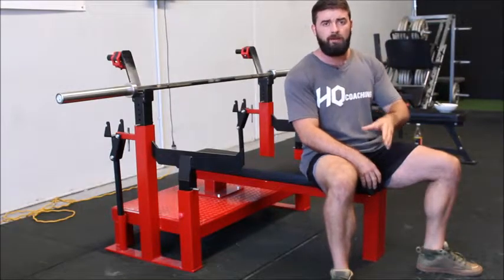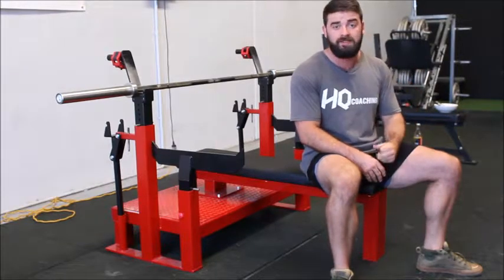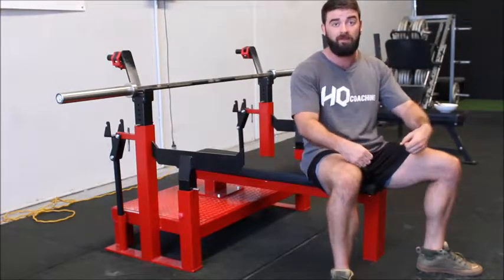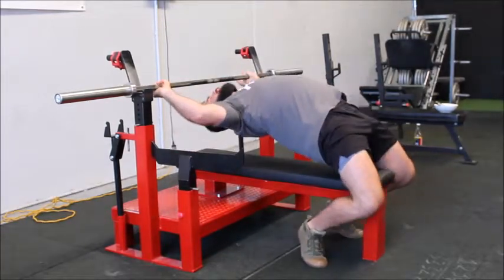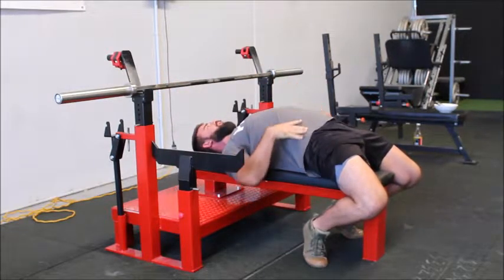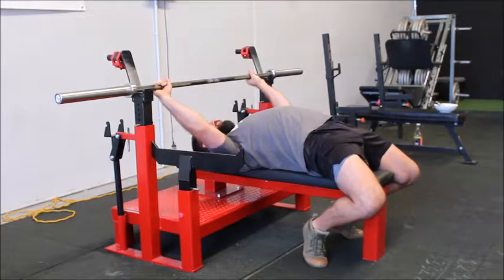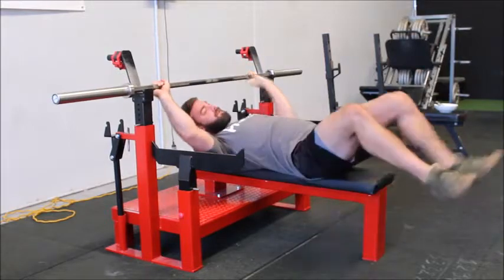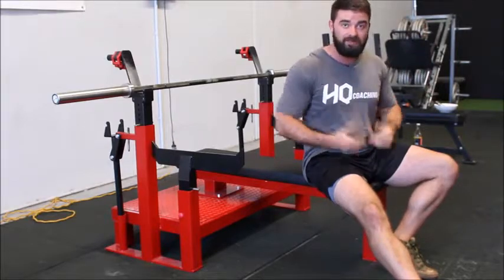Bracing before you unrack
"Brace before you unrack"

Solidify you position by bracing your torso. This is step 3 of our bench press set up.

To avoid and leaks in energy as you bench your torso is the final piece of the puzzle.

Breathe into guts & brace.

If you have questions write them in the comment section below.

for more lifting content.